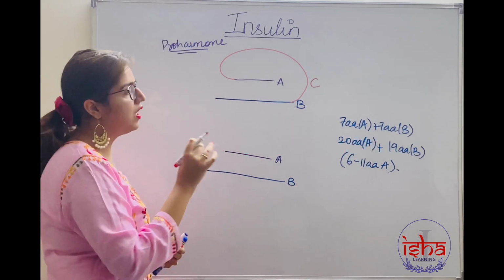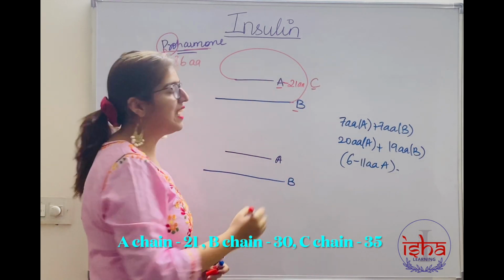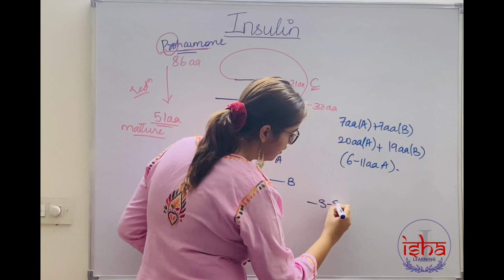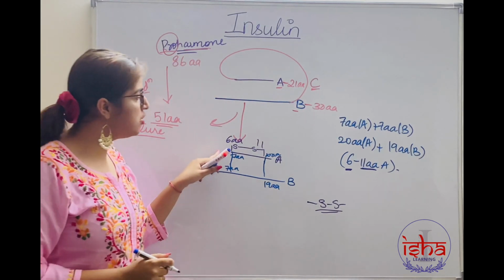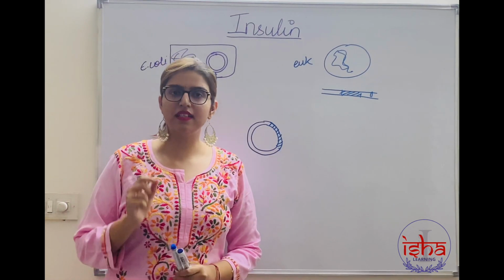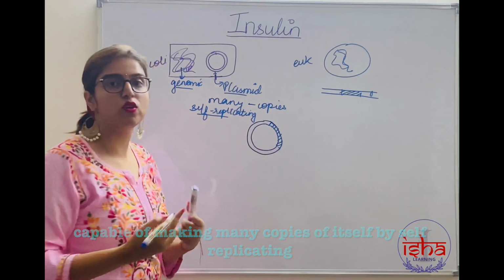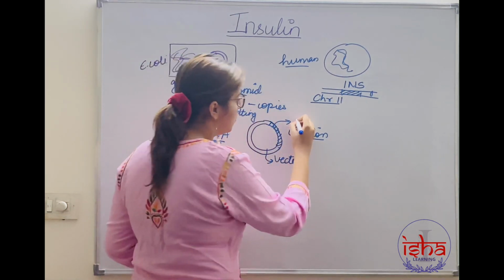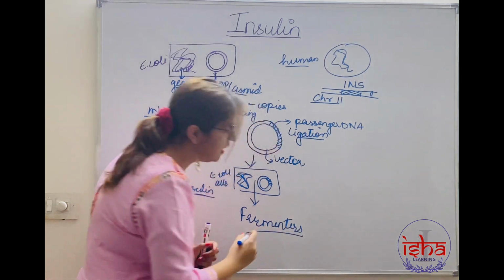Structure of insulin and use of biotechnology for synthesis of insulin |Class 12 Biology| Biotech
This is the second video on insulin topic. It focusses on-
1. The structure of insulin
2.The production of insulin on large scale using biotechnology.

Insulin is produced as a prohormone in an inactive form. The inactive form has 3 chains namely, A, B and C. Soon after the C chain is removed and A and the B chains for the mature insulin by a process called maturation.
Also, a plasmid vector is used to carry the insulin gene. This recombinant DNA is inserted into new host, where the gene is expressed to form the insulin polypeptides.